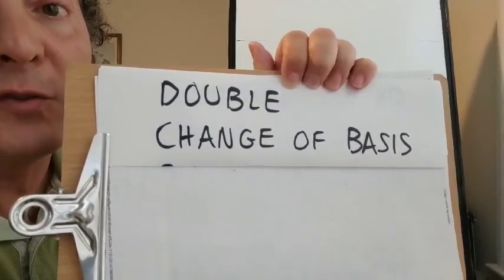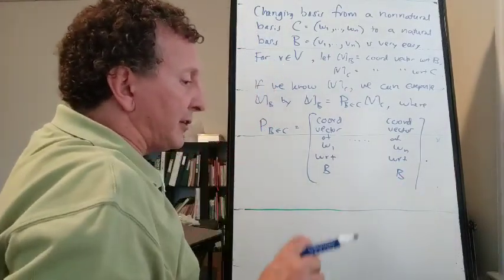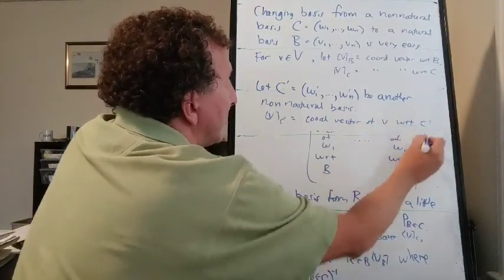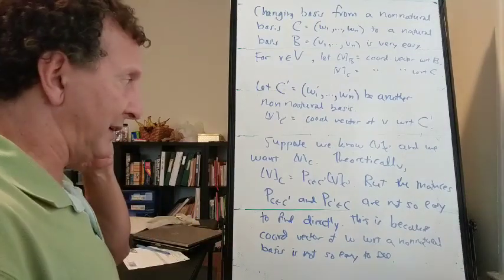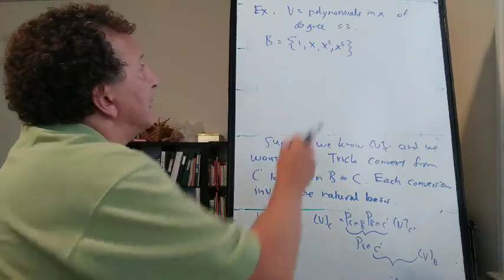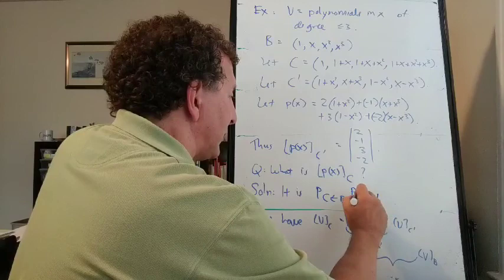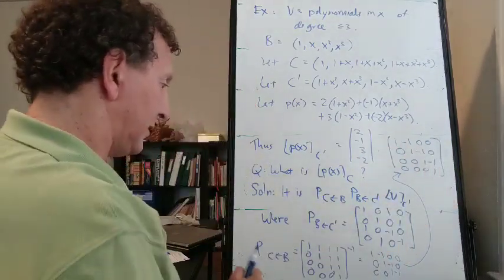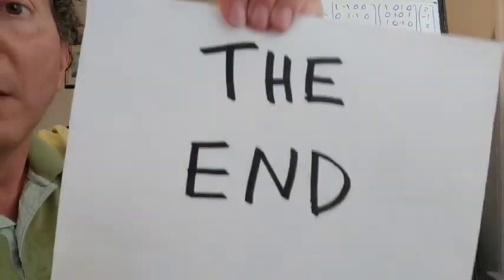MATH 205 Week 6 Lesson 3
Double change of basis